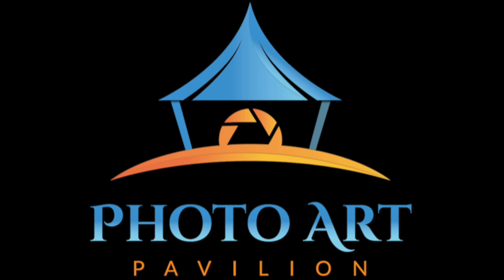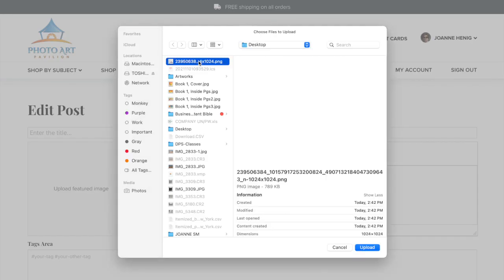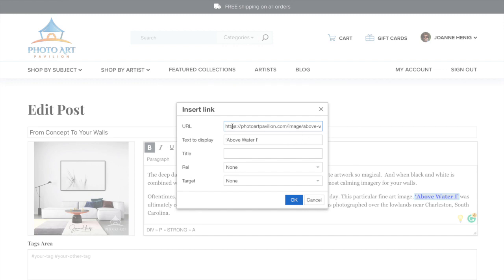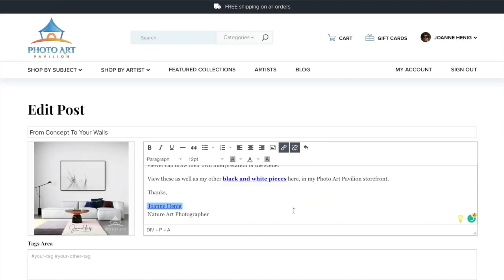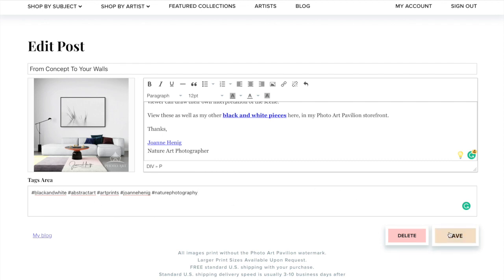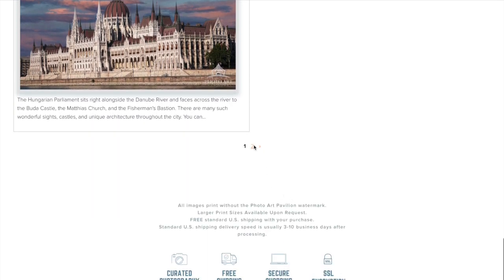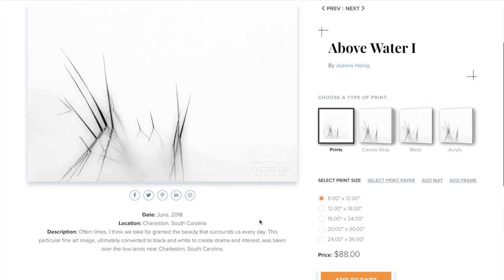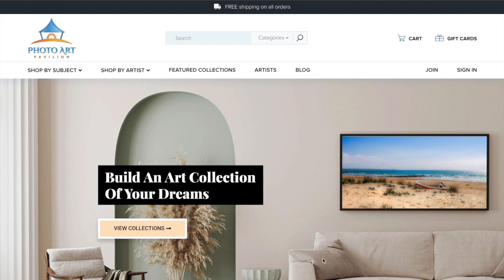How To Use The Blog Feature For Your Photography Storefront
Blogs help drive traffic to your art storefront and help you share your creative process or latest art news. You can even repurpose your blog content into a direct email campaign or any social media posts you're doing.

We like to think that the best way to get eyeballs on our art is through 'likes' on social media. Not entirely. Social media is just one avenue. Most artists forget the all all-important direct email campaigns and, of course, blogging. Remember, once you write a blog you can repurpose it for future direct email campaigns and vice versa.